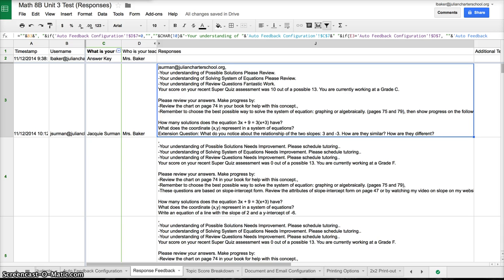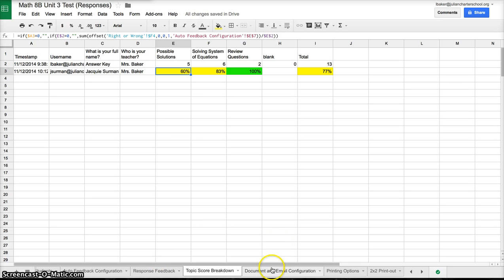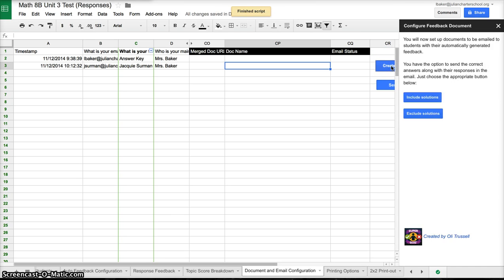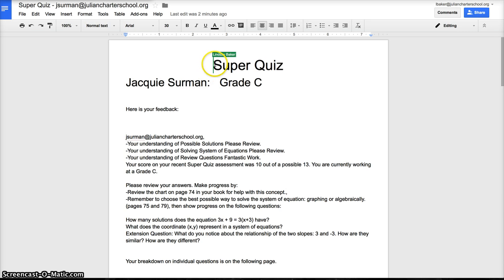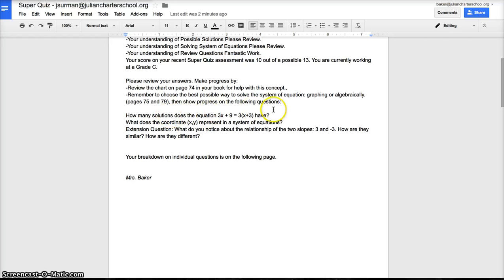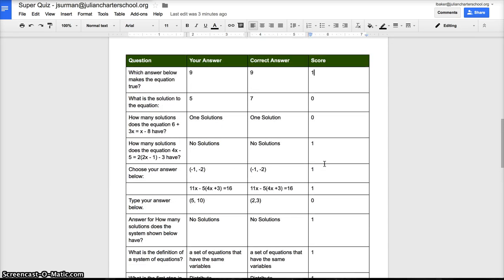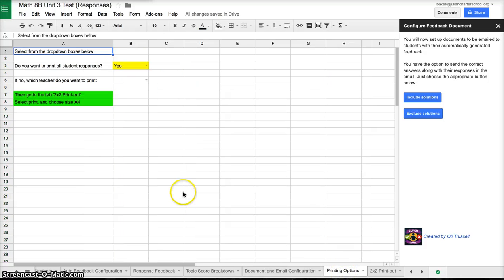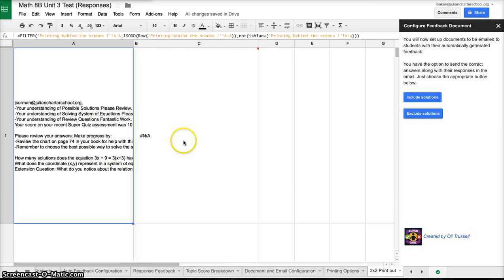Super Quiz Part 2